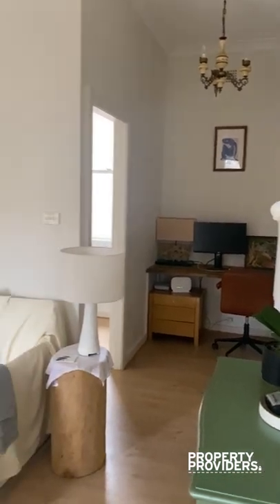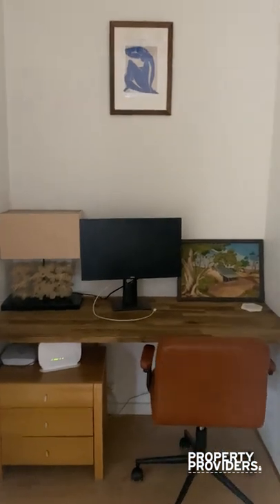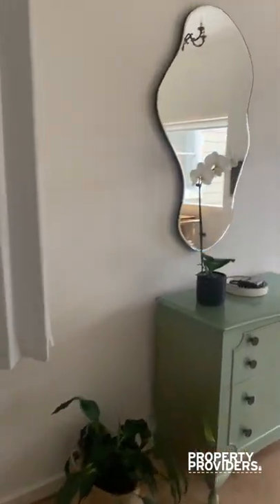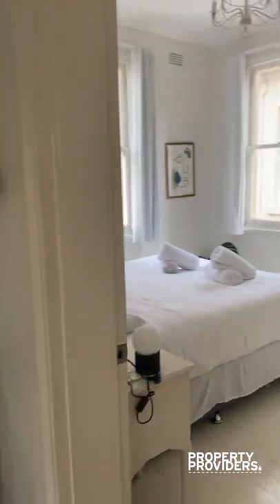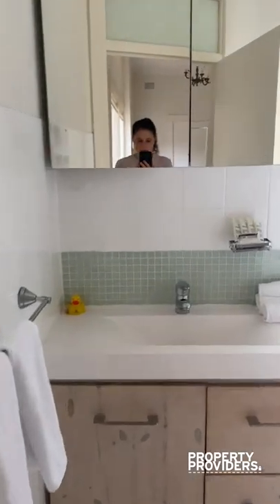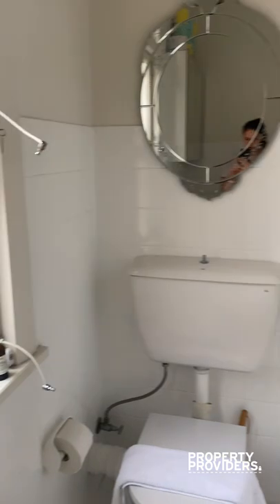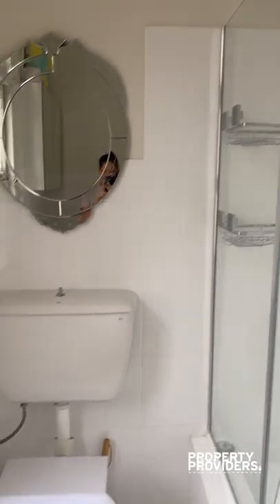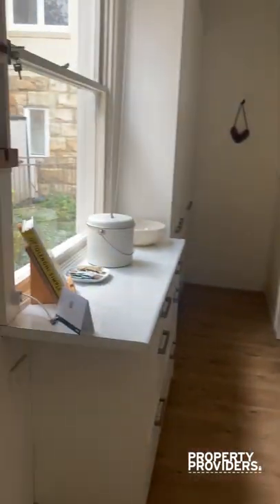Papillon Manly Wharf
Papillon is situated on West Esplanade in Manly and with it's amazing views of Manly Harbour you can watch the ferry come and go! This freestanding apartment is a only a two-minute stroll to Manly Wharf and a few minutes further to Manly Beach. Perfect for those that need to commute into Sydney’s CBD, corporate-relocation or owners renovating their home.